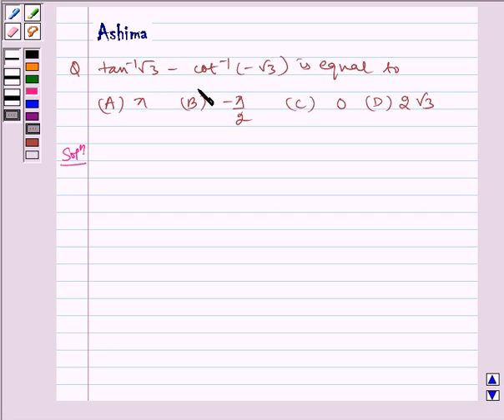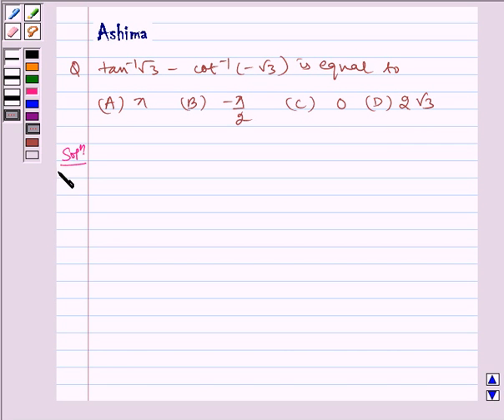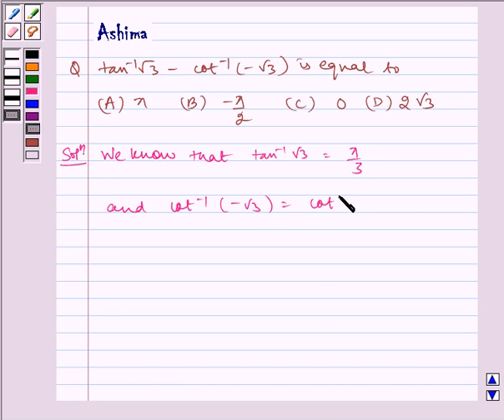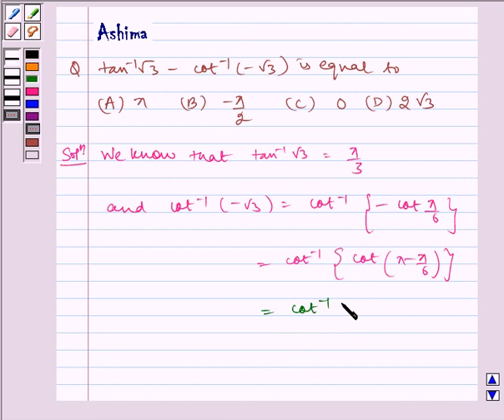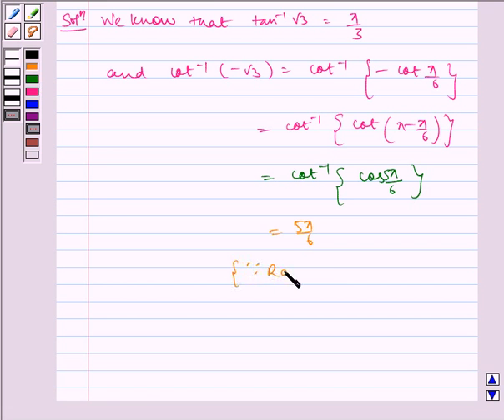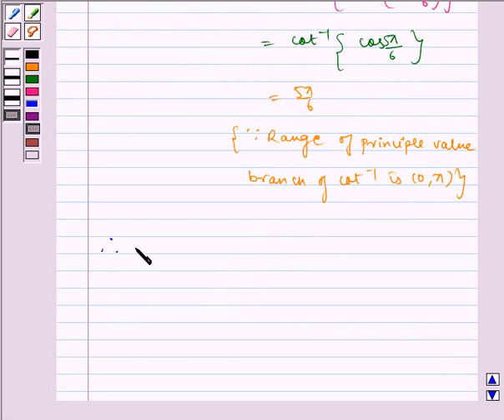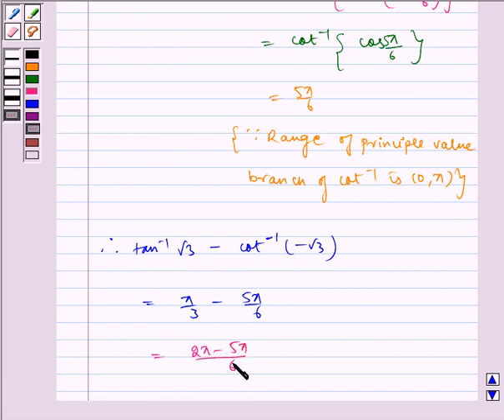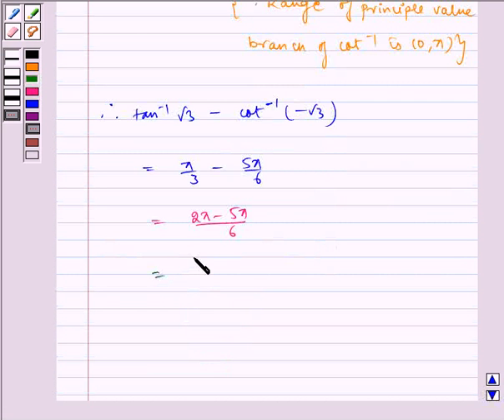Maths XII NCERT 2007 2 2 2 21